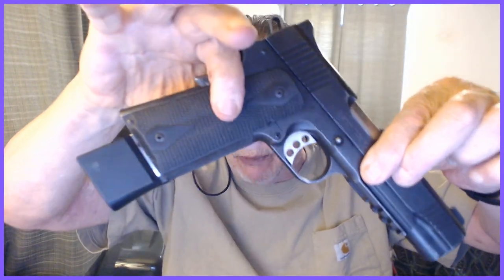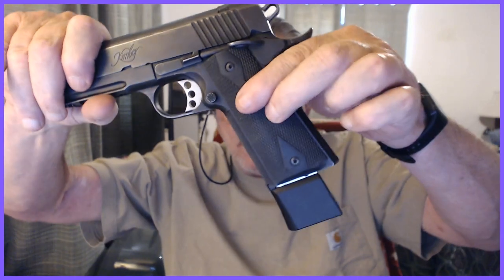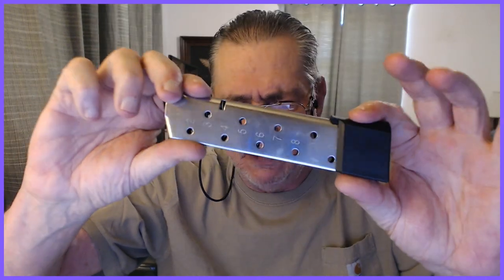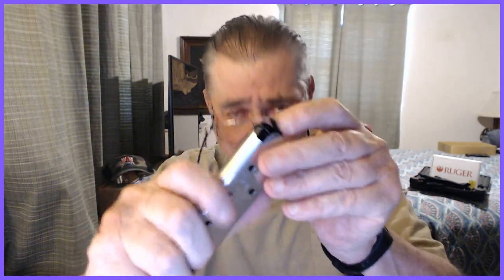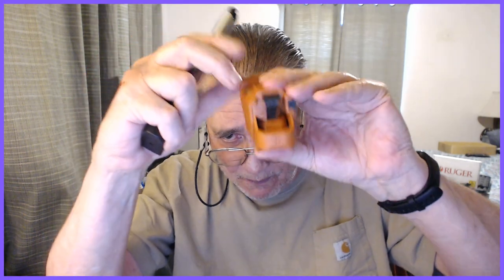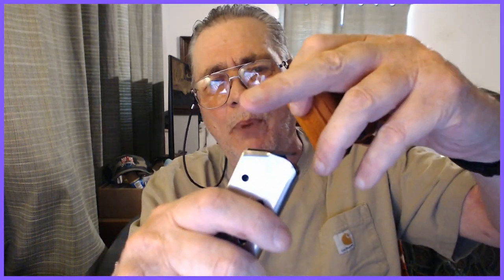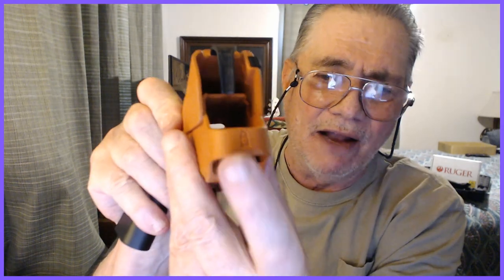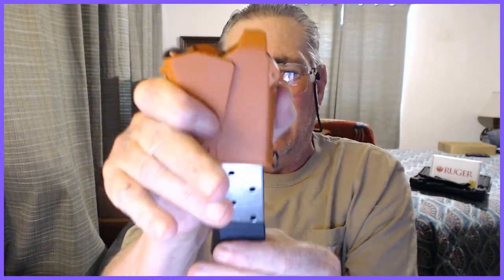HOW TO LOAD KIMBER 45ACP EXTENDED MAGS 846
If you find that loading rounds into a Kimber 45ACP extended magazine is difficult, then you may wish to watch this video.  The subject matter is most elementary but this video was recorded for people that may need advice in this area.  This recording is a desktop video done in 1080p HD at 30 frames per second and is supported by stereo sound.